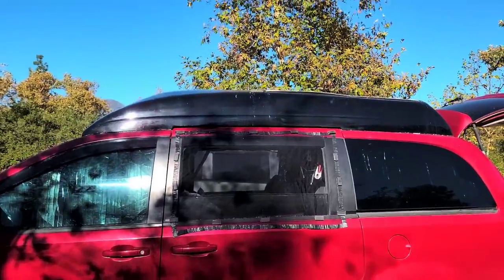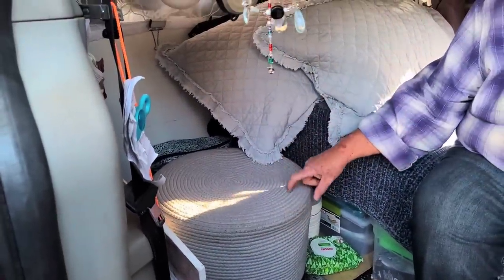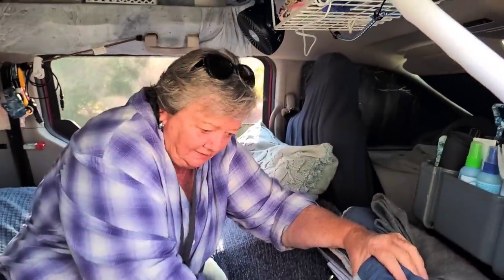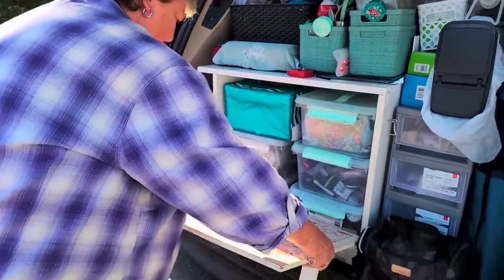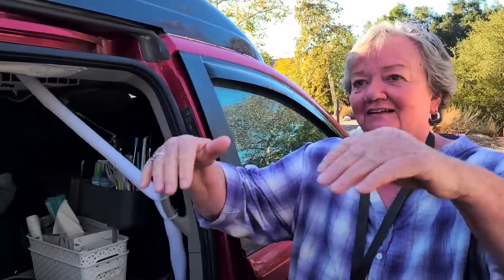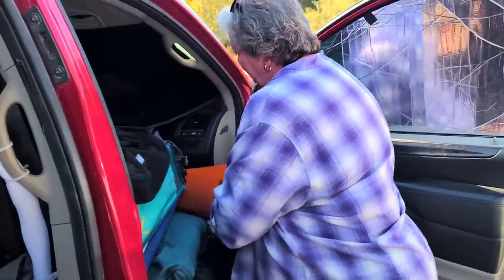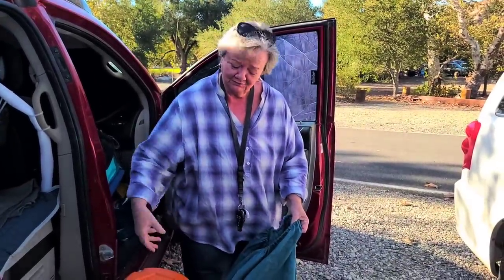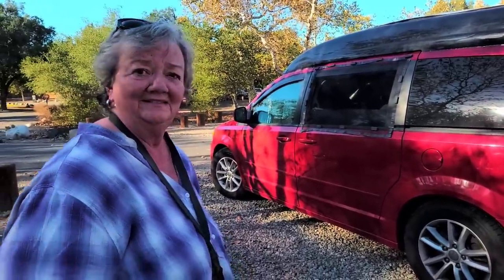Adding tons of storage with a high top minivan conversion.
Full time vanlife solo woman converts van to be able to stand up in her minivan. I AM INSPIRED TO DO THE SAME! Check back soon for links I will be adding to this video description for you.